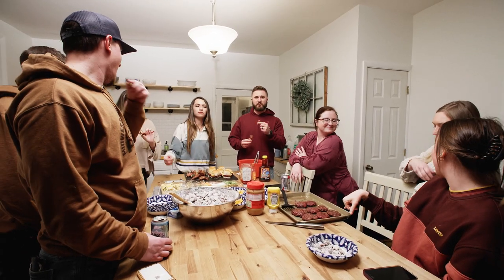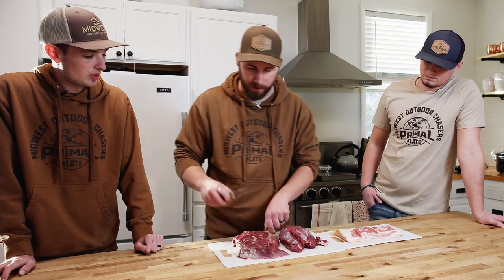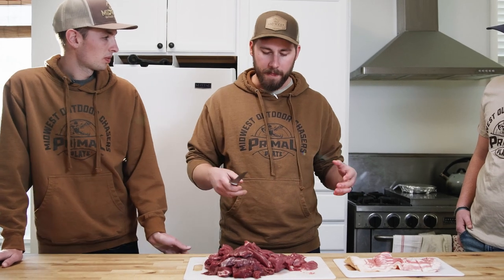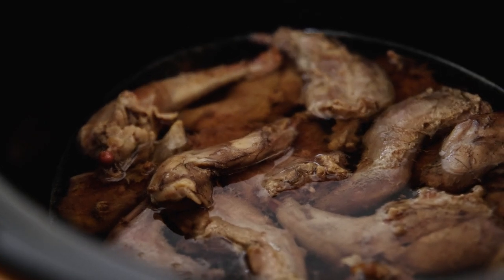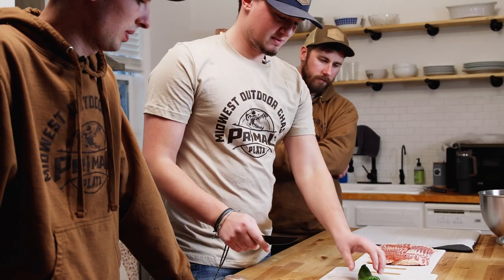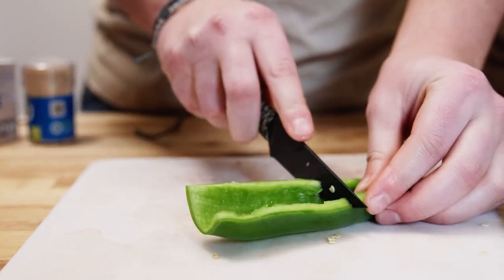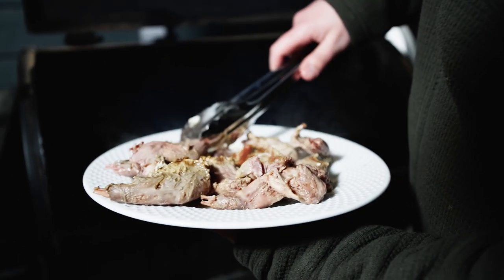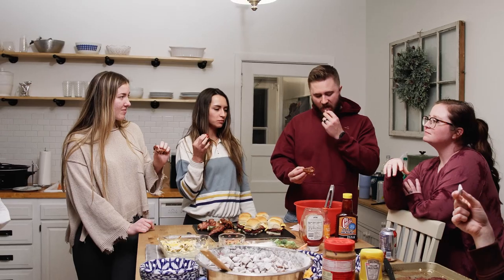The Ultimate WILD GAME Spread (SUPER BOWL Game Day Special) | S1E05 | Primal Plate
In this episode we cook up deer burgers, teal poppers, and squirrel wings for the big game day. These recipes are perfect for introducing new people to wild game!